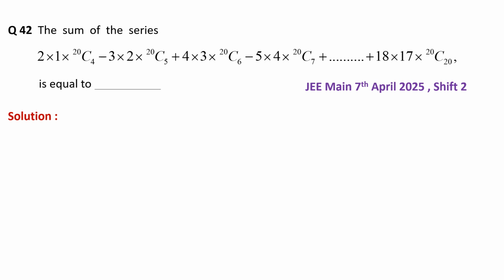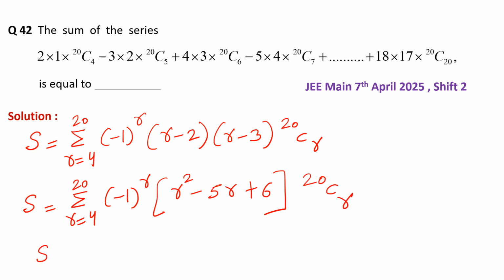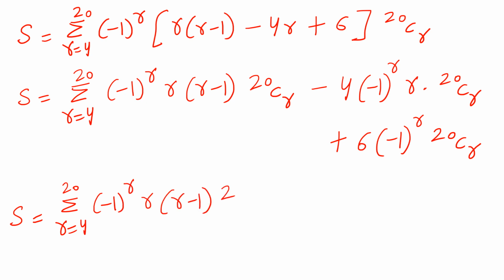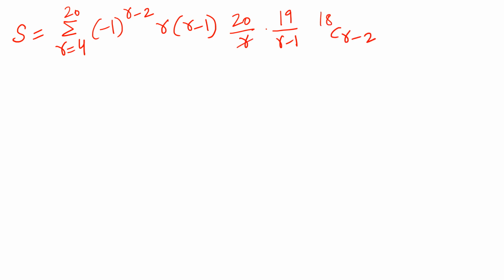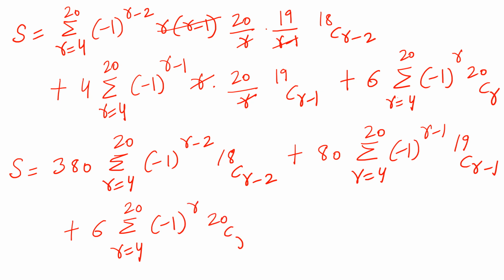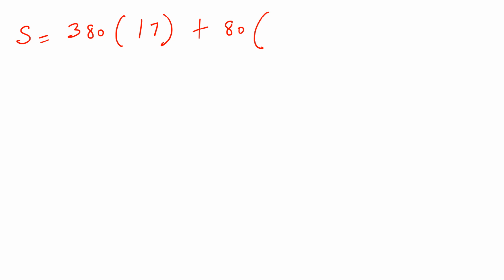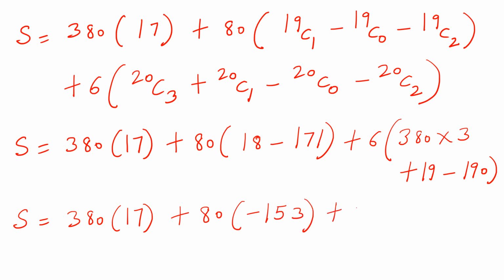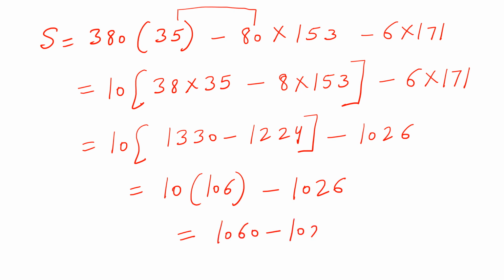JEE Main April 2025 Maths Questions with Solutions : Q 42 | Binomial Theorem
In this video, i have discussed the solution of a   problem on  Binomial Theorem  asked  in  one  of  the  shifts  of  JEE  Main  April  2025  Exam. All  Students of  Class 11th  & 12th  who are  preparing for this Exam must watch it.